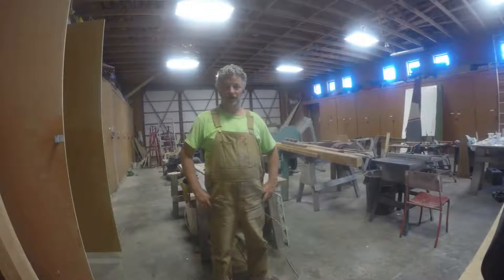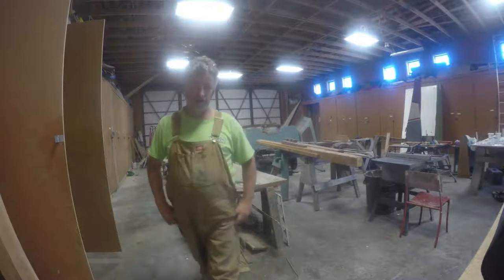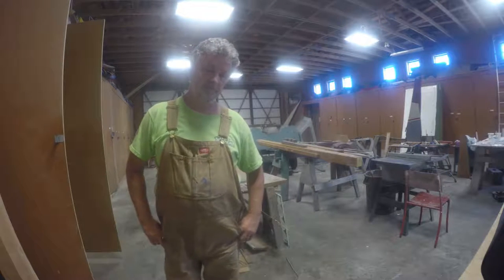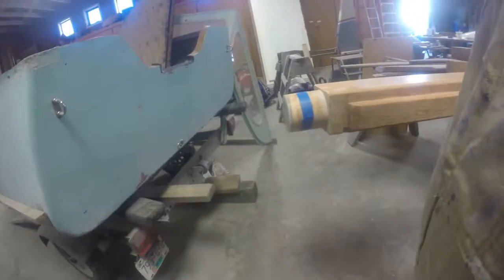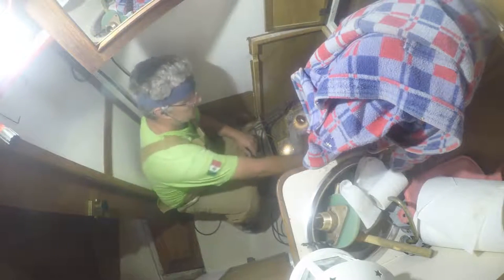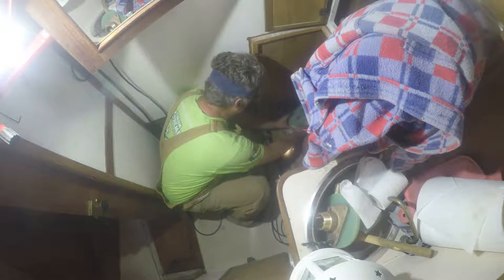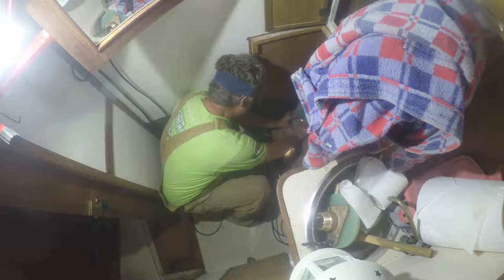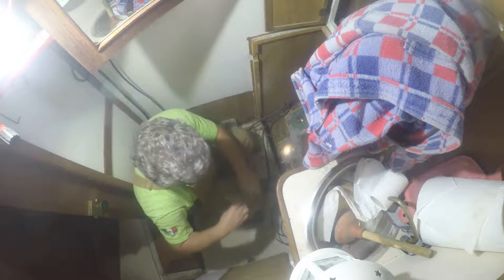Little Bear Westsail 32 refit: Seacock prep 2 Vlog #82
Now we're going hard. Elbows deep in getting the seacocks ready to install.  I had to grind the backing plates a bit, drill the delaminated 4" plates to use as a template for drilling the hull, and drill they hull. It took all day but I managed to get all 7 seacocks ready. I filled the old bolt holes and epoxy resined the new ones.  Tomorrow, if I can get the new G10 cut, I'll start mounting the backing plates for real.